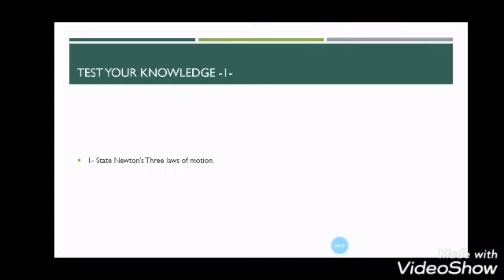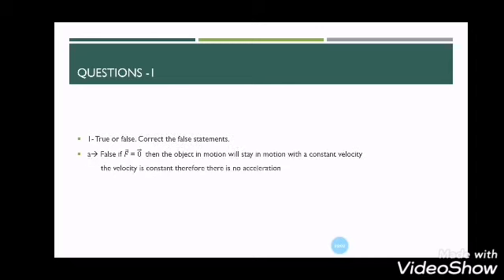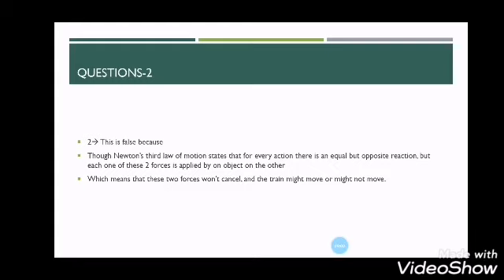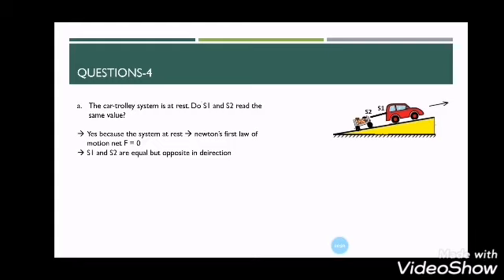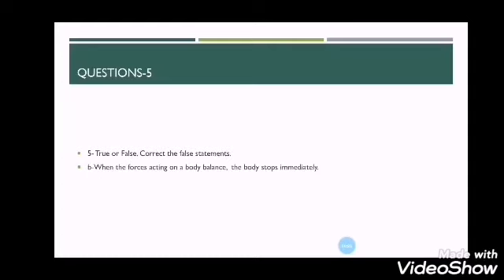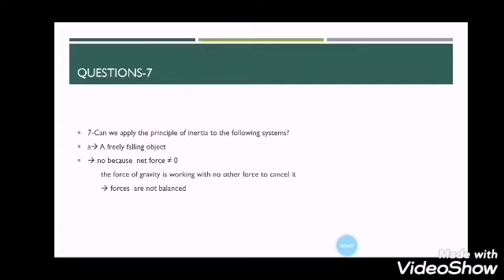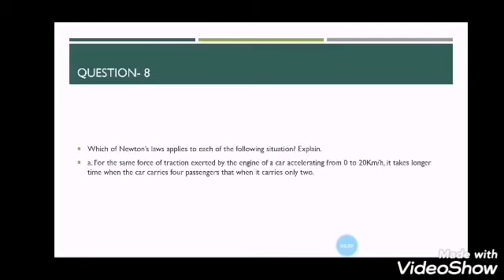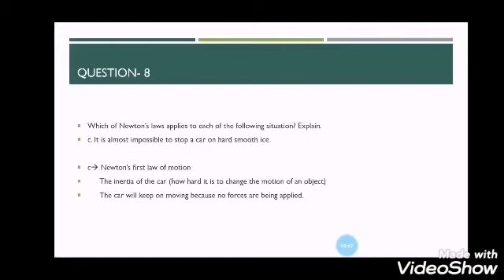Grade10 Newton's Laws-exercises part1